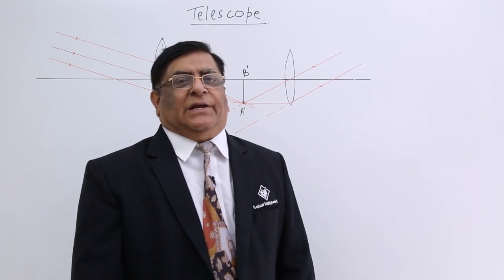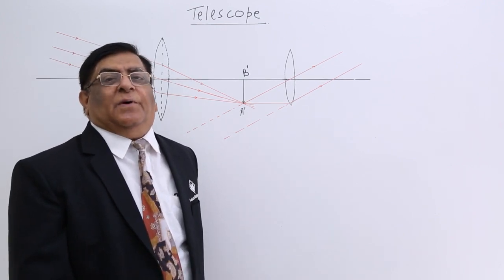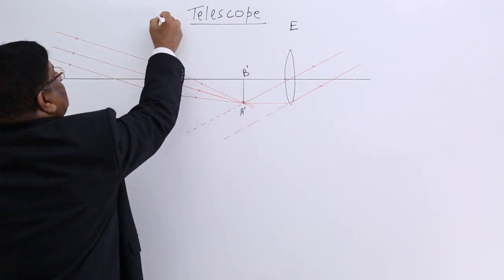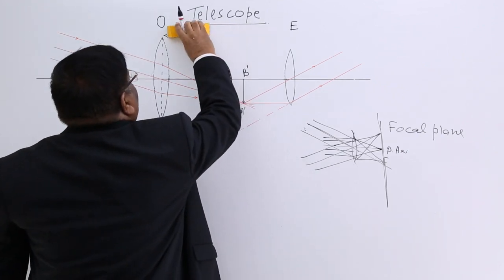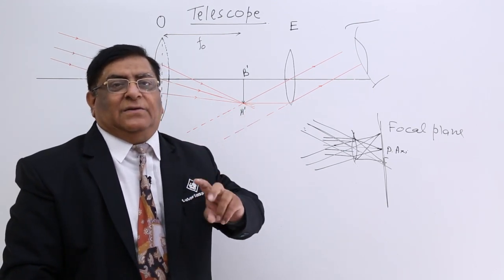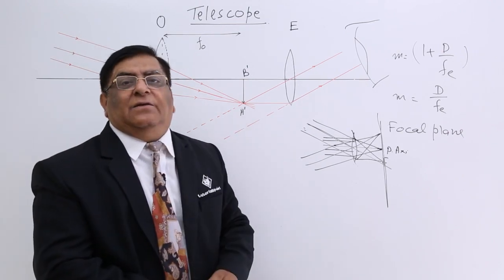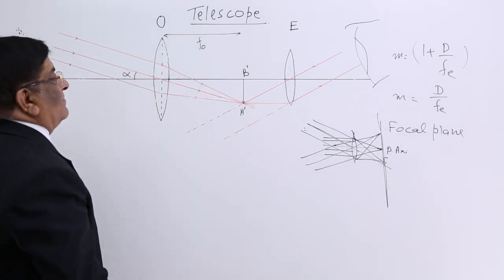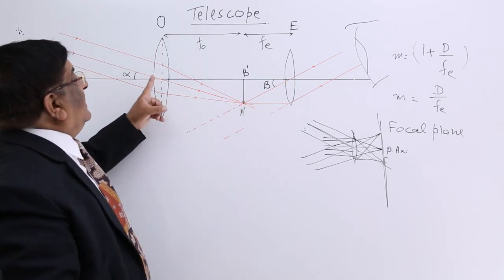Class 12th – Telescope | Ray Optics | Tutorials Point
Telescope